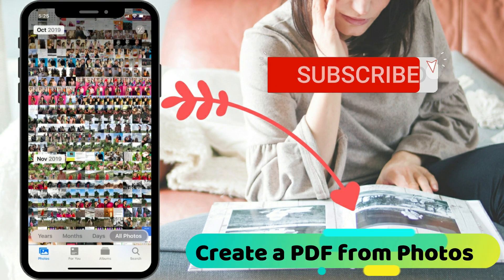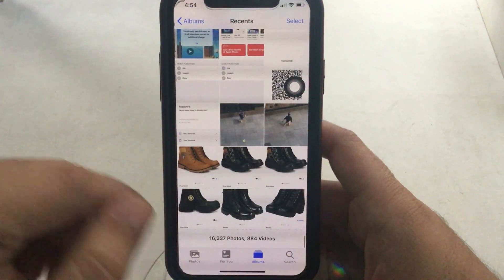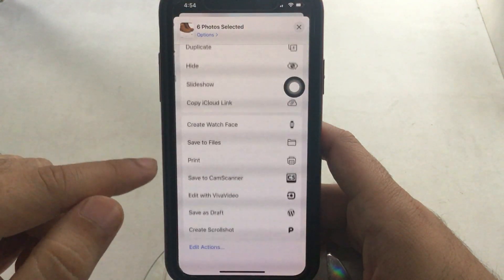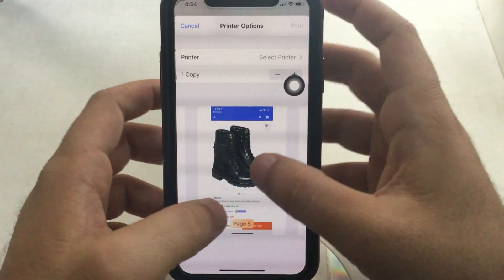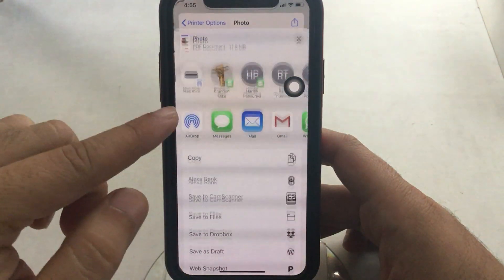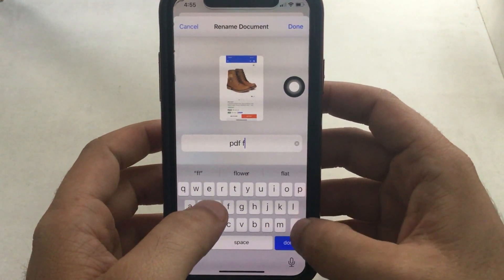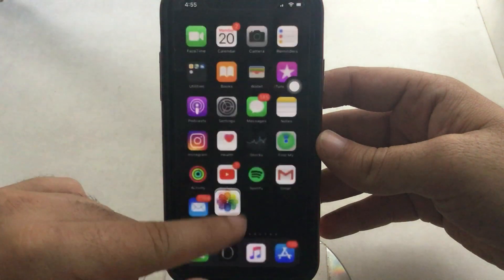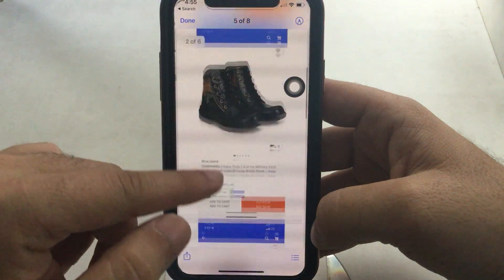How to Convert Picture to PDF on iPhone (iOS 17), iPad in 2024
Follow this video tutorial on how to convert photos to pdf on iPhone or iPad Photos app without any third-party application.
Open photos app on iPhone, Select multiple photos from album or photos, Tap on Select to select multiple photos at once.

here I want to make shoes Design PDF. After Selecting all, Tap on the Share icon at the bottom left corner of the screen.

You will see share card, Scroll down and Tap on the print option. Next, stretch the photo preview using two-finger. Now photos file will see in full screen with multiple pages.
How to Convert a Picture to PDF on iPhone and iPad, How do I save a picture as a PDF on my iPhone, how to convert picture to pdf on iPhone 11, how to make a photo a pdf on iPhone XR
Again tap on Top Share button icon, and On Share, card Find the Option for Save to Files, Tap on it.

Find the other important settings for a rename file name, Tap on the name and enter the desired file name. Tap on done to save a file with a new name. After that select the Location inside the files app and Tap on Save. That's it.

Now launch the Files app on iPhone and file the folder and File that saved recently. Here's my File under the file app that we can use for multipurpose with sharing on social, Mail. The next video is on how to create a PDF file on Mac from Photos using the Preview tool on Mac.

XX XX